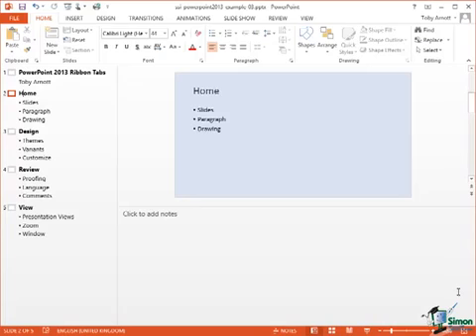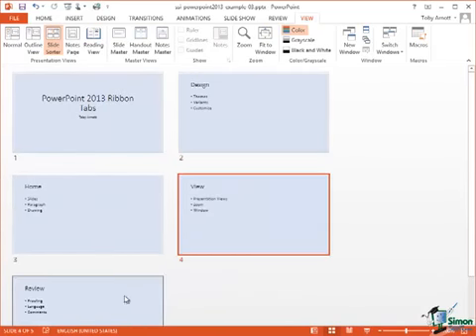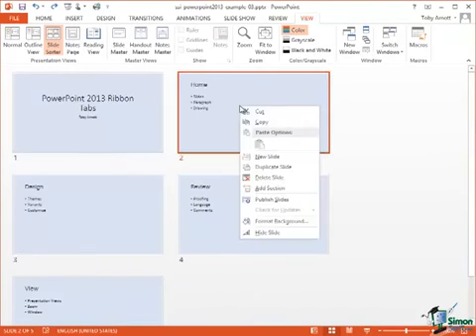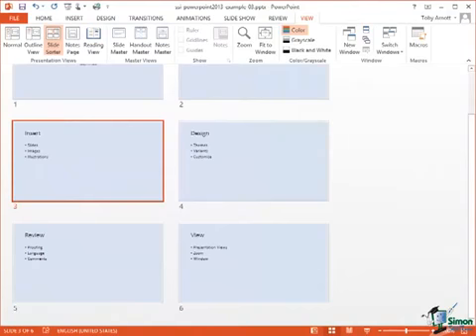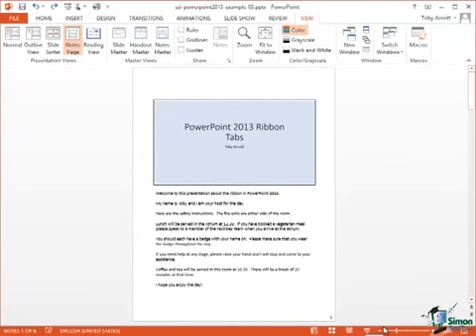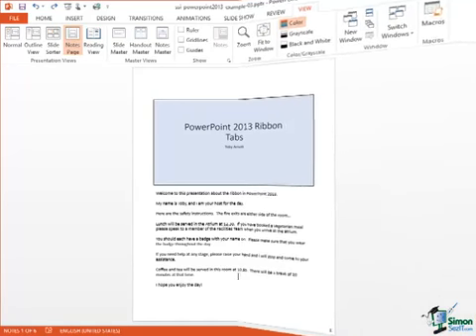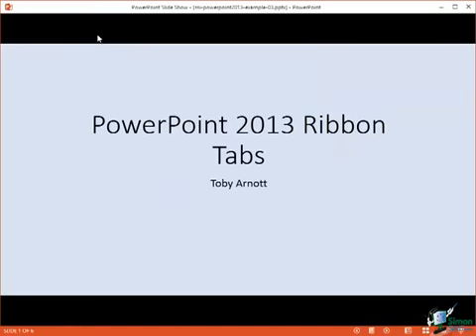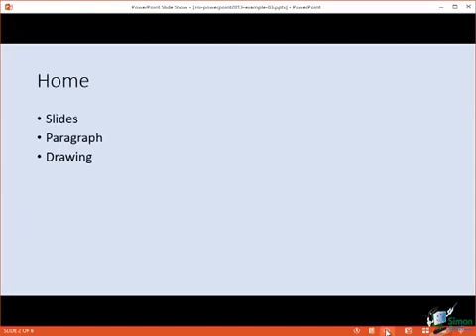Moving Slides In Slide Sorter View